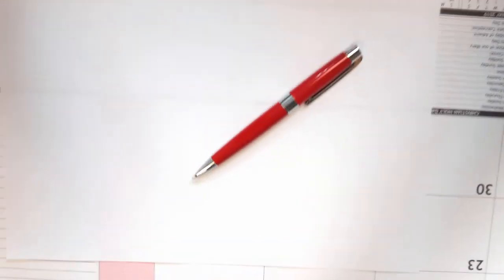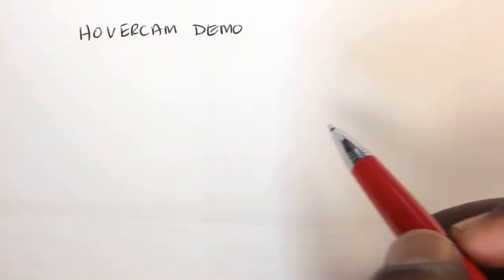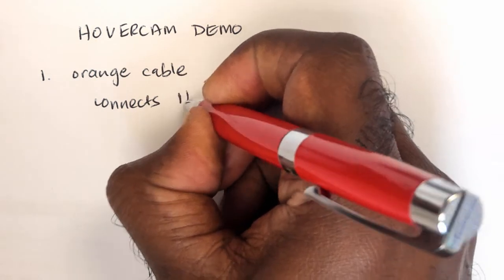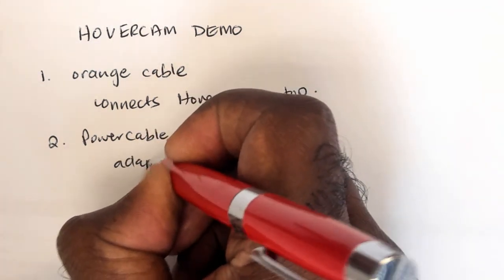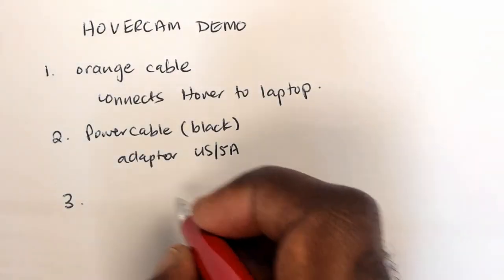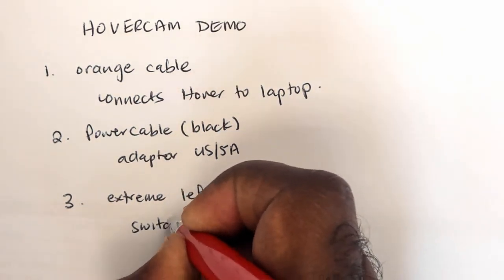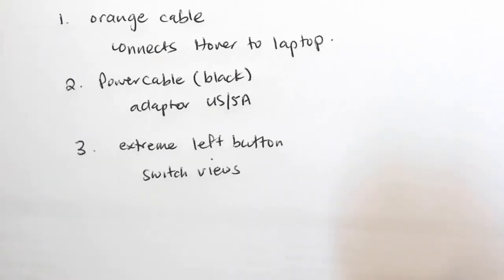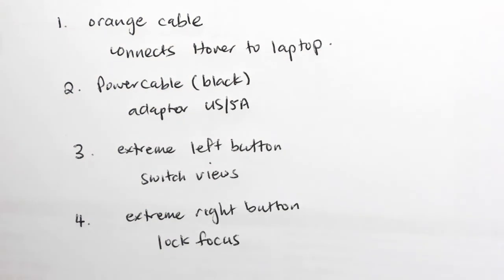Hovercam Demo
A brief demo to get you started in using the Hovercam